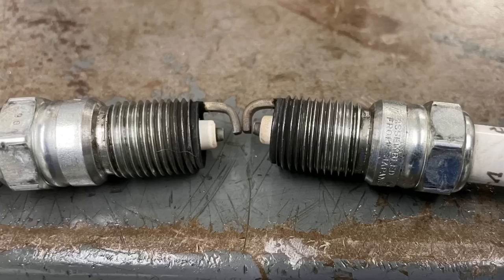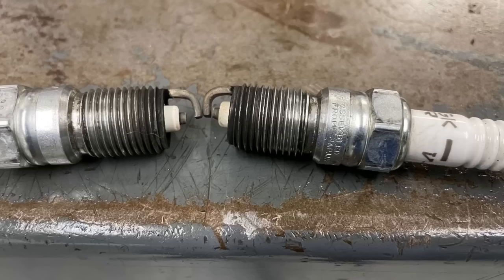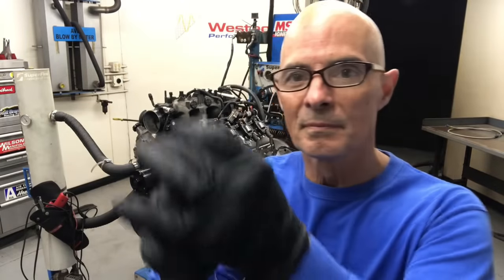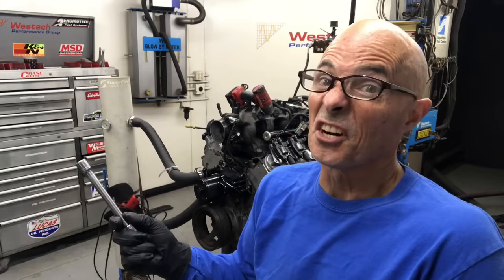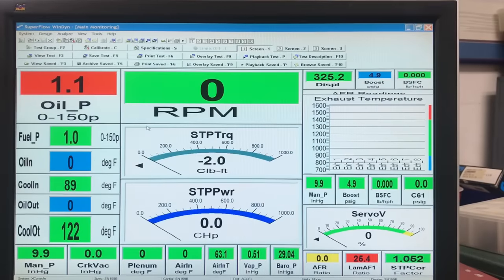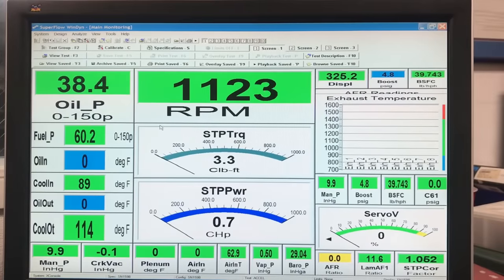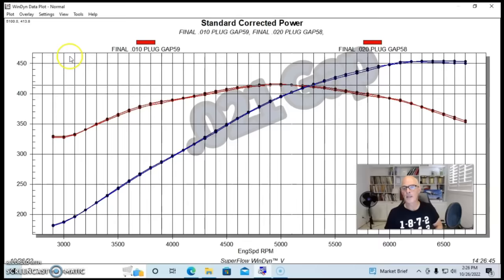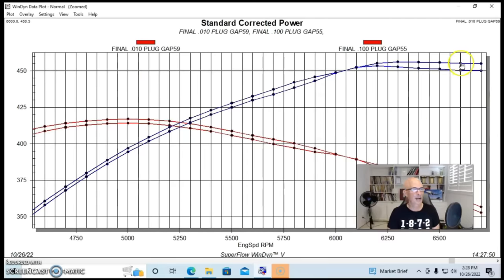JUNKYARD LS PLUG GAP TEST. DOES MORE GAP EQUAL MORE POWER? HOW MUCH SHOULD I RUN? .010 VS .100 GAP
DOES GREATER PLUG GAP PRODUCE POWER? HOW MUCH PLUG GAP SHOULD I RUN? CAN I ADD PLUG GAP TO ADD POWER? WILL LESS PLUG LOWER POWER? IS A CHANGE IN PLUG GAP WORTH ANY POWER? CHECK OUT THIS TEST WHERE I RAN A NATURALLY ASPIRATED 5.3L WITH A BTR RED HOT CAM. I MADE DYNO PULLS WITH THE PLUG GAP SET AS LOW AS .010 (TEN THOU) TO AS HIGH AS .100 (100 THOU). DID THE POWER CHANGE AT ALL? IS CHANGING THE PLUG GAP WORTH ANYTHING?